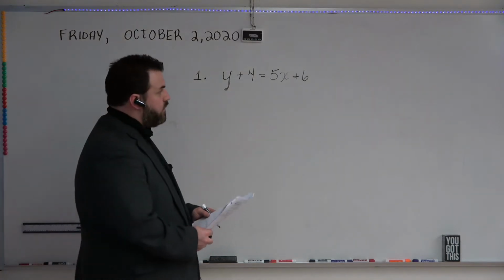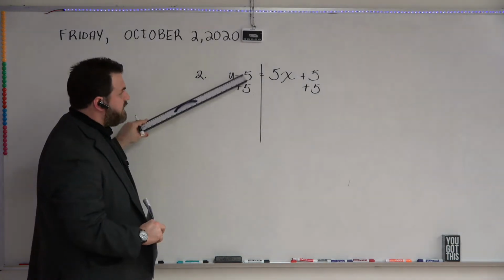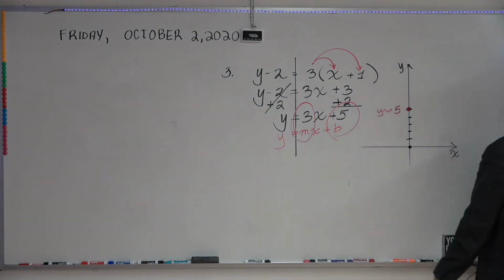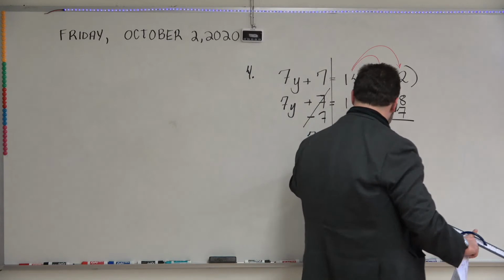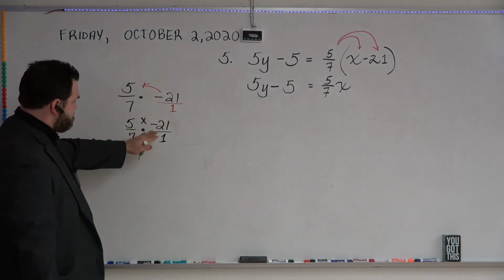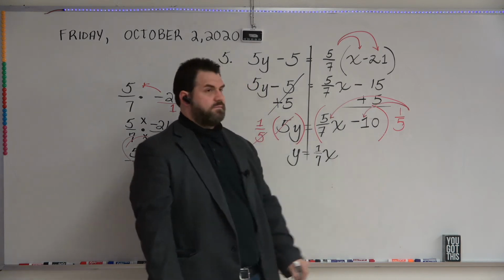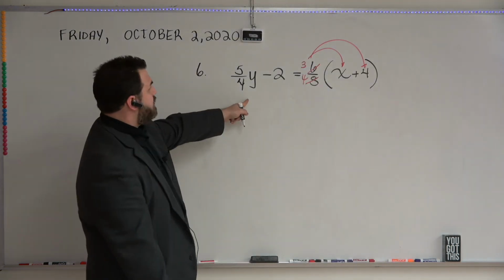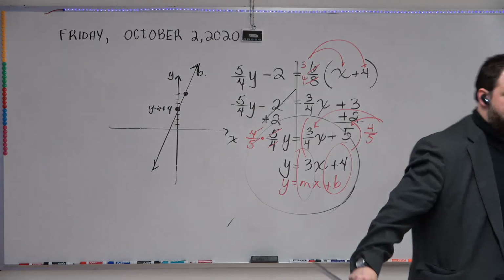Solve for Y (HOMEWORK SOLUTIONS)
TIME CODES:
0:00 - Start of Video
0:01 - Number 1
3:43 - Number 2
5:55 - Number 3
10:02 - Number 4
15:00 - Number 5
24:47 - Number 6